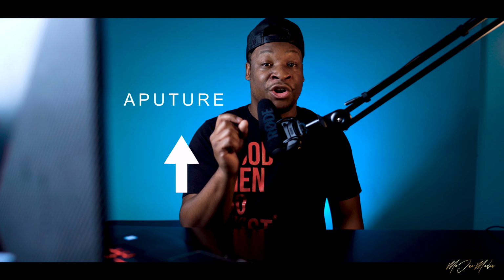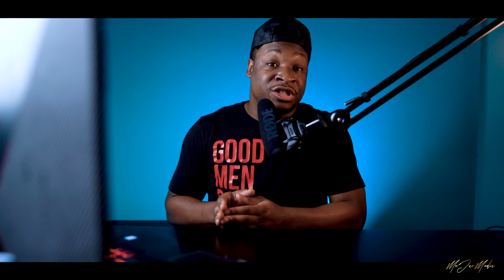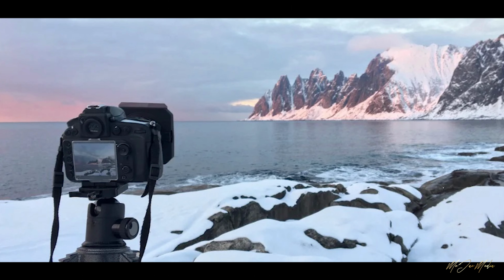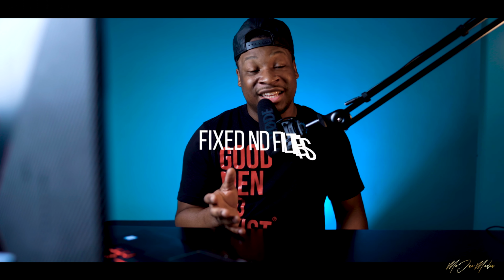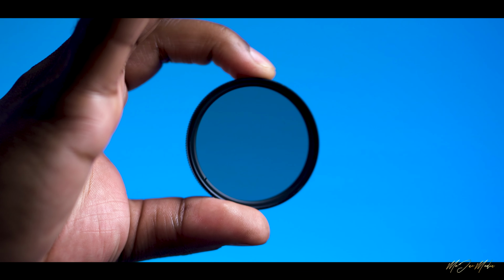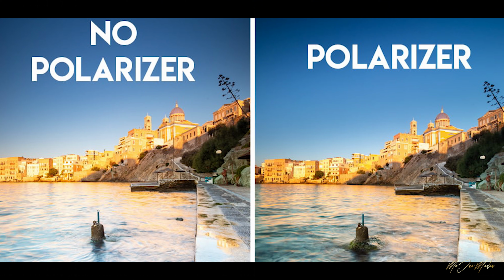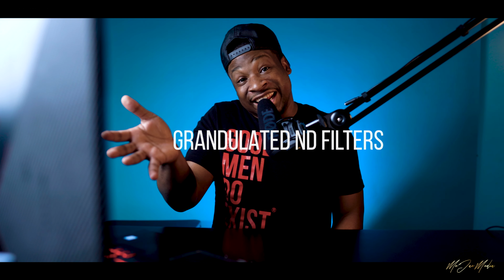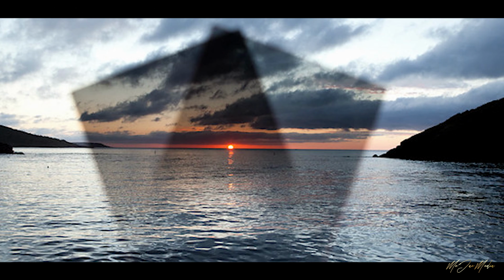ND Filter Photography: How to Take Better Pictures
Today I’m going to show you how to take better picture outside. You are definitely not going to regret using this !!! Its time to level up your photography and videography game. Go out and create.

My Main Camera

Beast YouTube Lens

Main Studio Tripod

Amazing Fluid Head

Best Budget Keylight

Best Compact Shotgun Mic

Desk mount Mic Arm

Background RGB Light Under $20

Awesome Portable RGB lights

Wrinkle Proof Backdrop

Backdrop Mount

Recommended Gear in this Video

Recommended Variable ND filter

Budget Variable ND filter

Lets Chop it Up